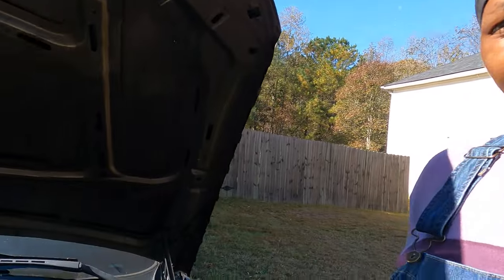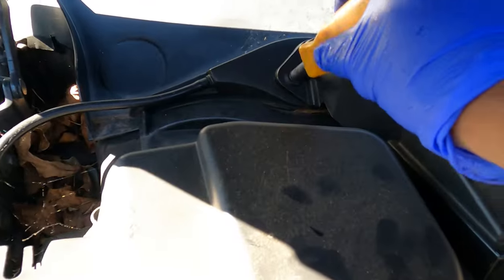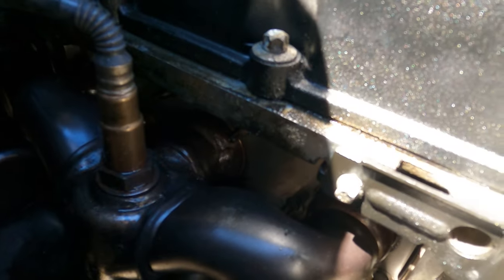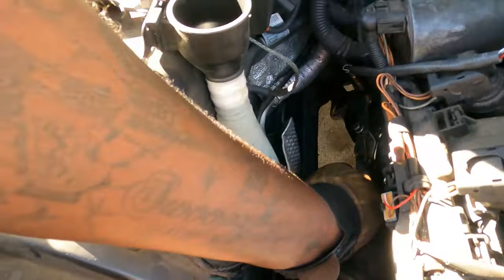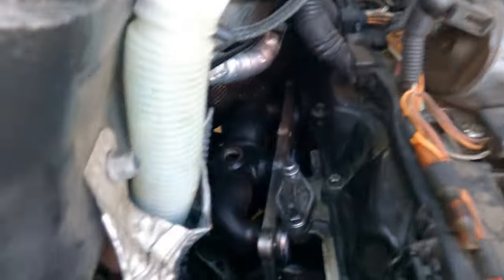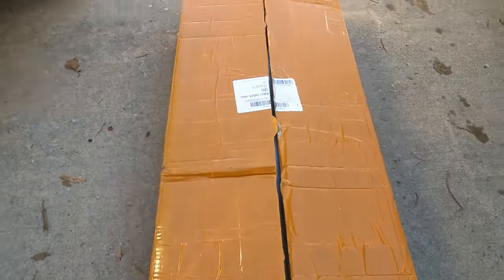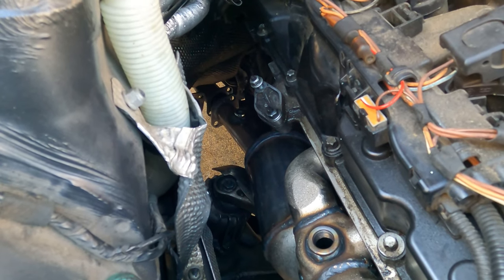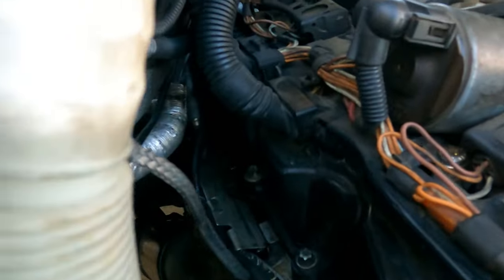2006 BMW 325i CATALYTIC CONVERTER REPLACEMENT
In this video we will be replacing the catalytic converters on a 2006 BMW 325i.